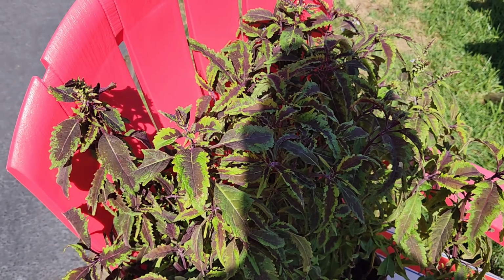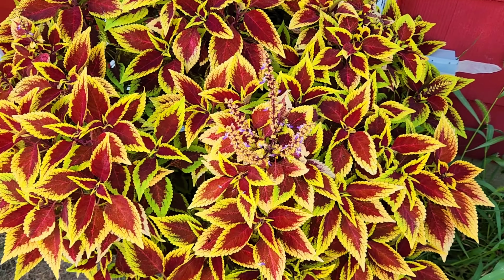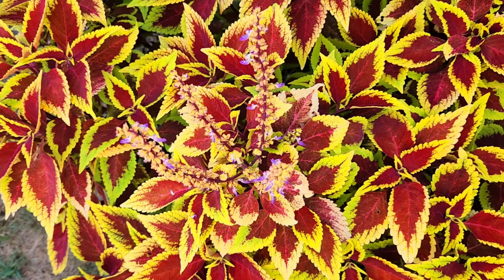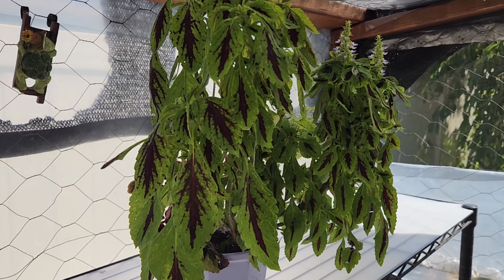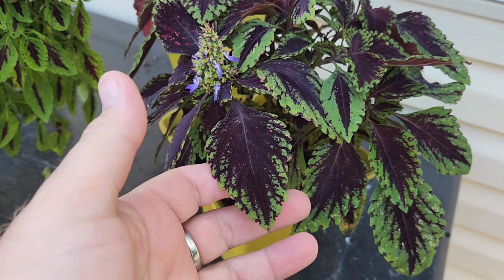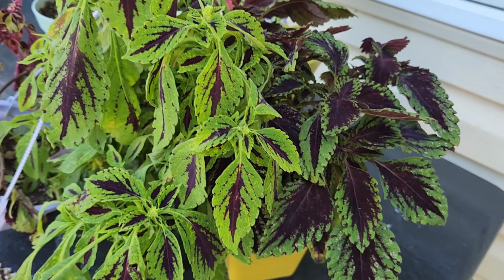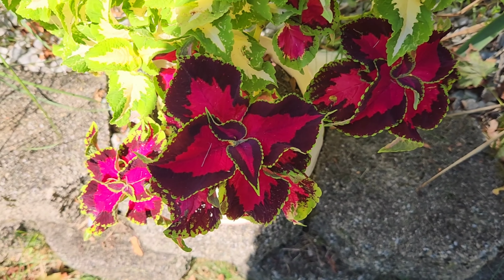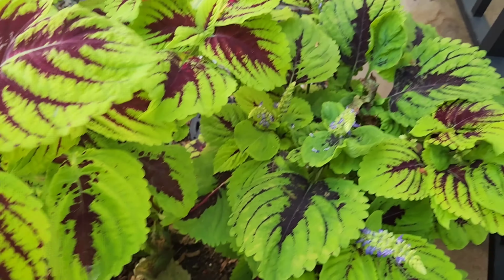Jim's Coleus Seeds on eBay...You get more than My Seeds